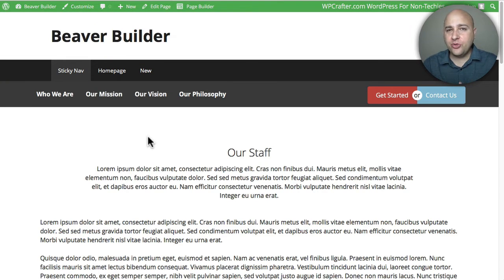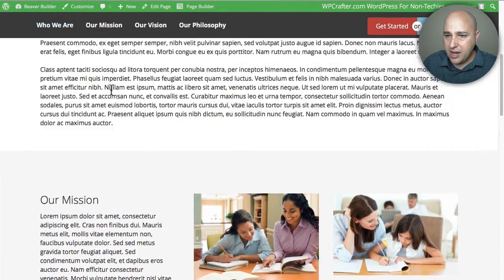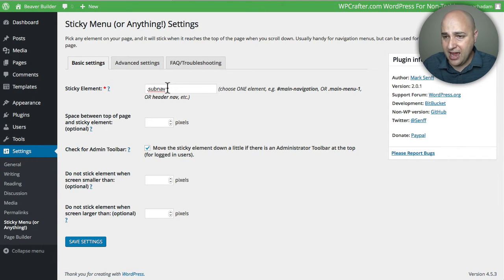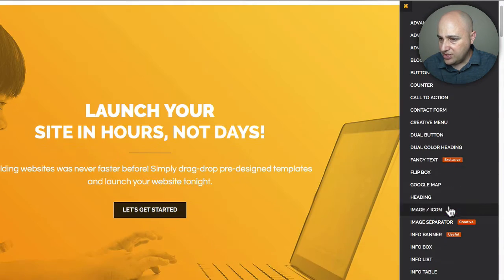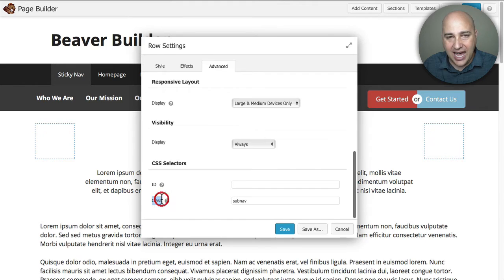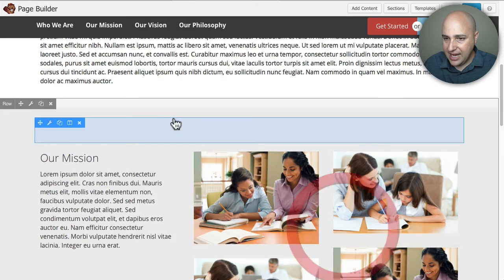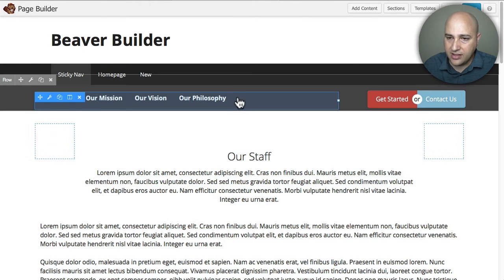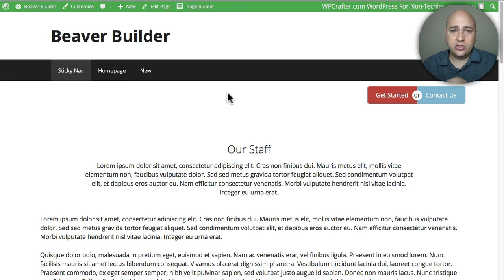How To Make A Sticky Header Or Other Element w/WordPress & Beaver Builder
Learn how to make any row or element sticky in beaver builder. It's so easy to make this happen.